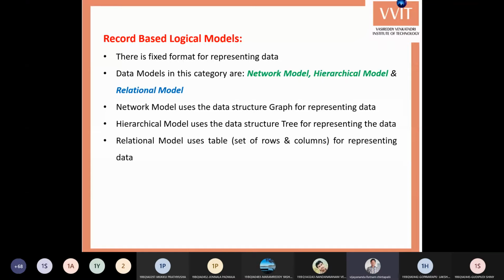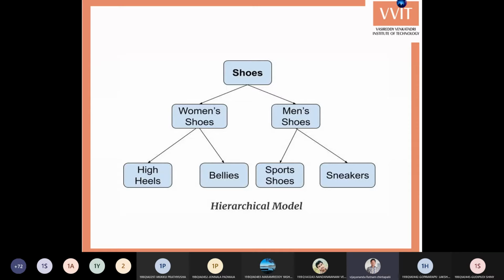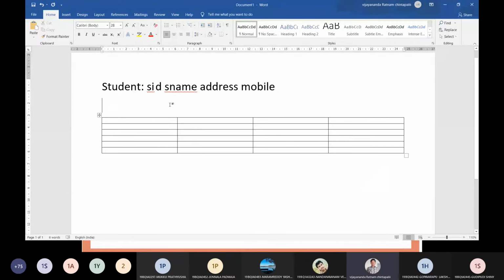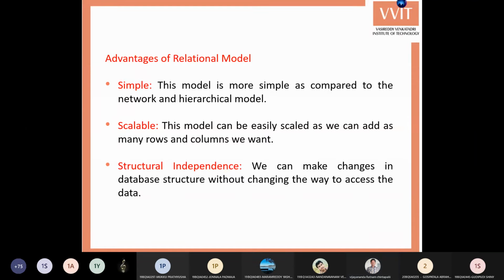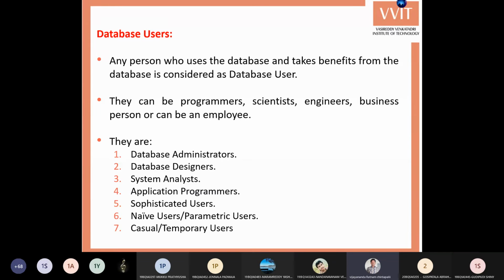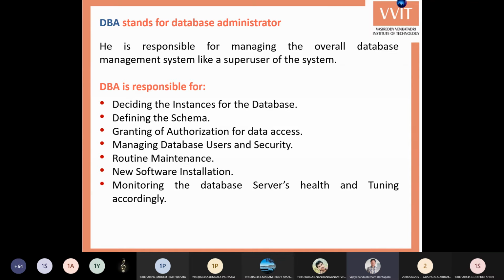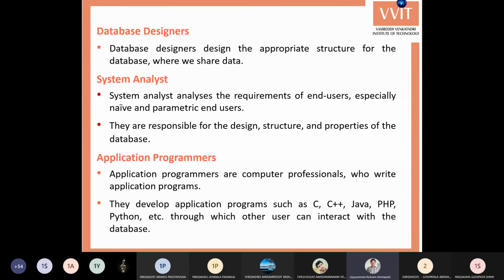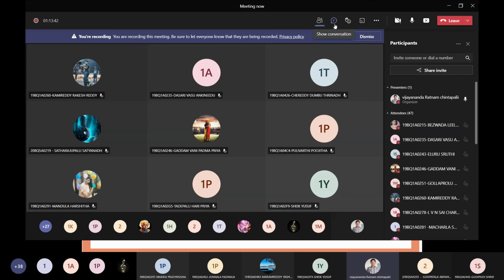Data Models and Types of Users in DBMS